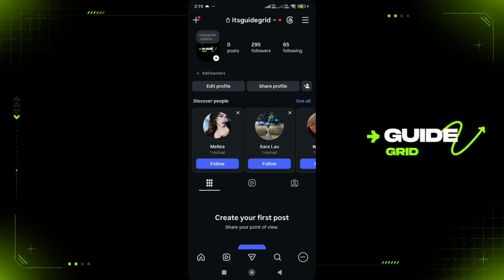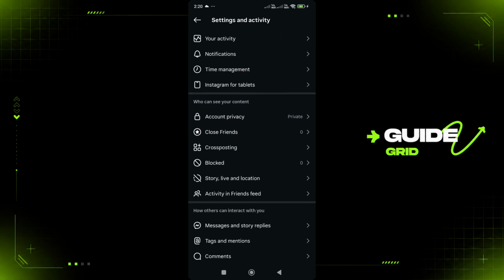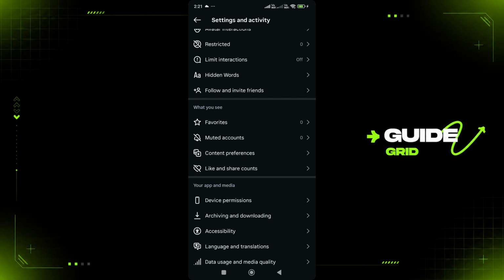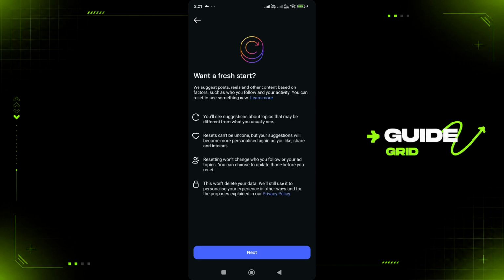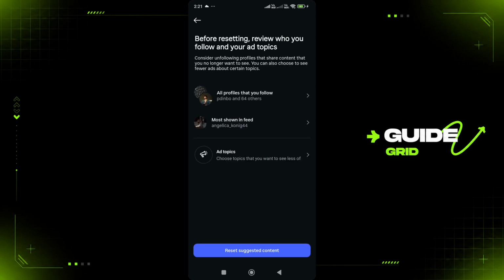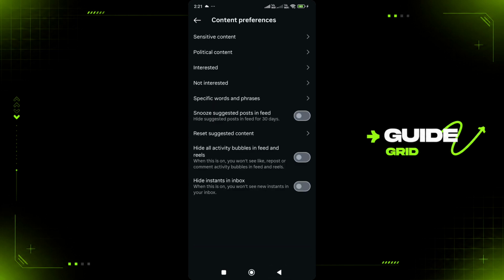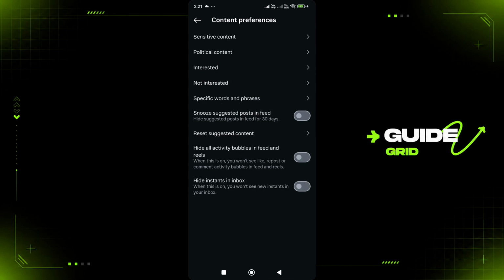How To Block Reels On Instagram (Quick & Easy)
How To Block Reels On Instagram Learn simple steps to block reels and remove unwanted videos from your feed in minutes. This quick and easy tutorial shows how to hide reels, turn off autoplay and control your Instagram reels recommendations without third-party apps. Perfect for beginners who want to stop Reels clutter, improve privacy, and customize their feed. Follow along for step-by-step guidance on blocking reels, managing settings, and restoring changes if needed.